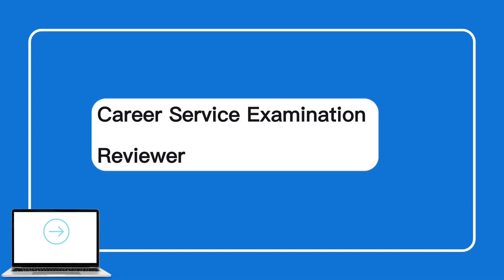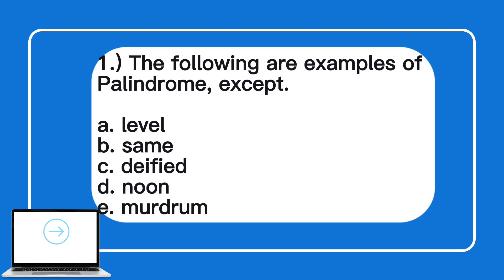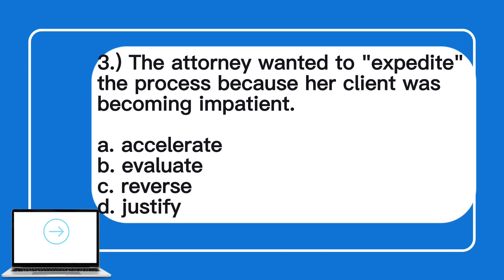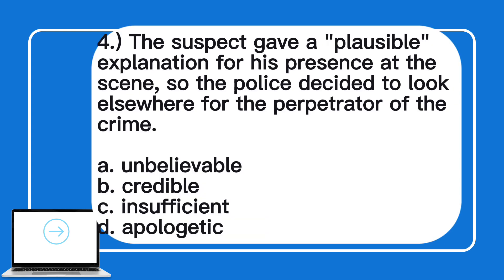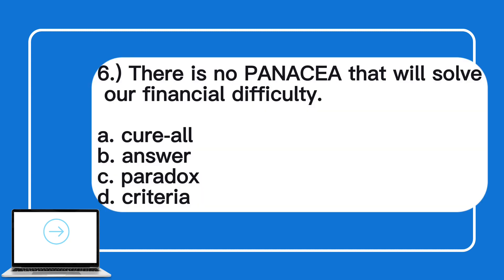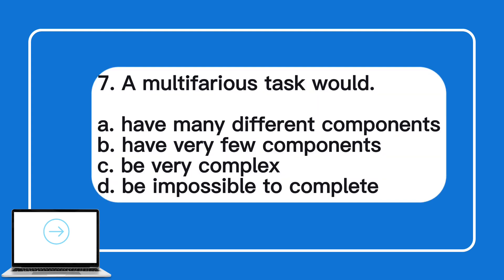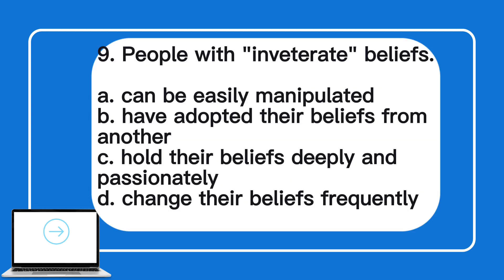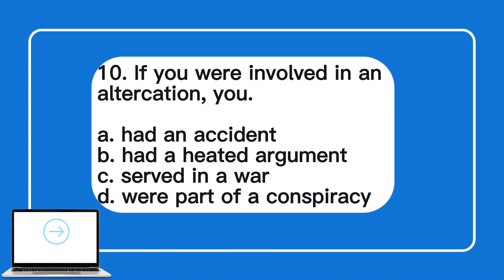CSE Reviewer | How to Ace Your Vocabulary Test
Career Service Examination Reviewer
1. Professional
2. Sub Professional

Check your answers here:

Answers:

1. B.) a palindrome is a word, phrase, number or sequence
of words that reads the same backward as forward.
2. C.) calls up
3. A.) accelerate
4. B.) credible
5. C.) surmised
6. A.) cure-all
7. A.) Multifarious means having many different aspects or
components.
8. D.) Plaintive means expressing sorrow; mournful,
melancholy.
9. C.) Inveterate beliefs are deep-rooted or firmly
established.
10. B.) An altercation is a heated dispute or quarrel.